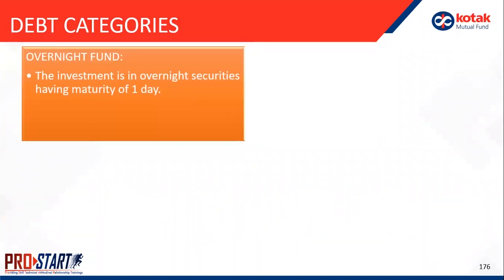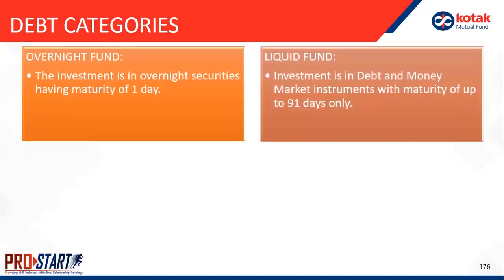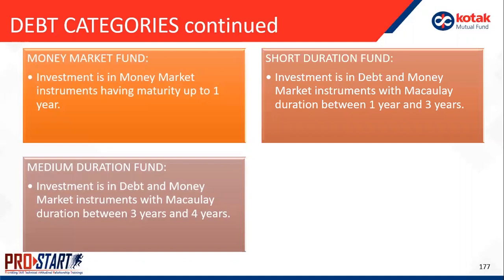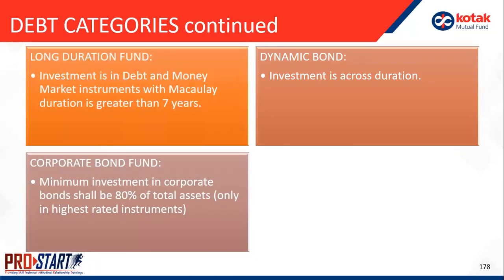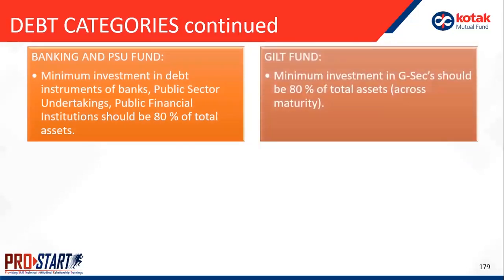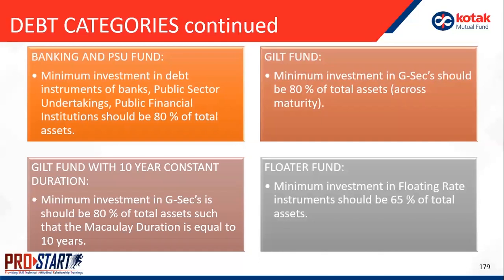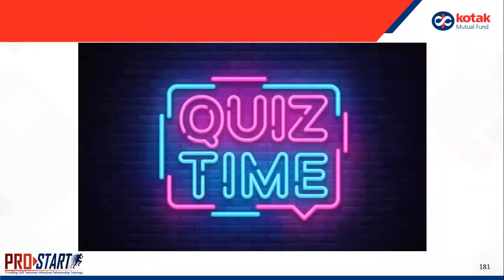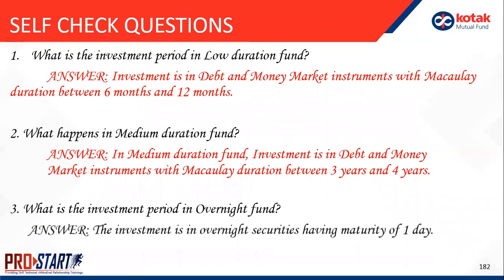Debt MF Scheme Categories